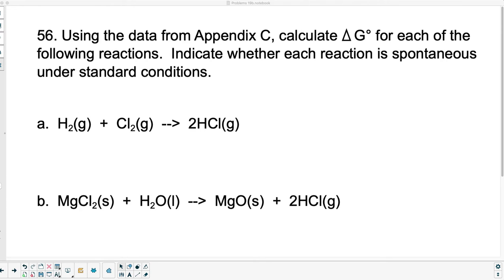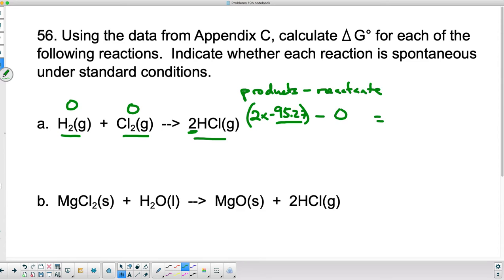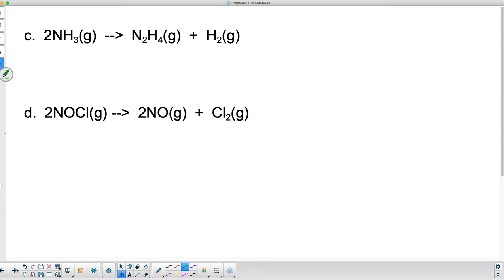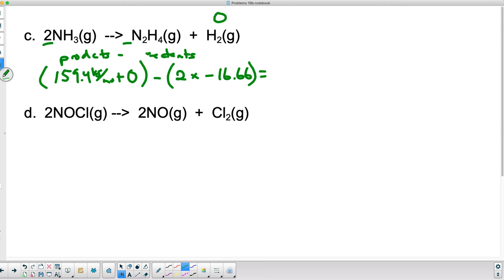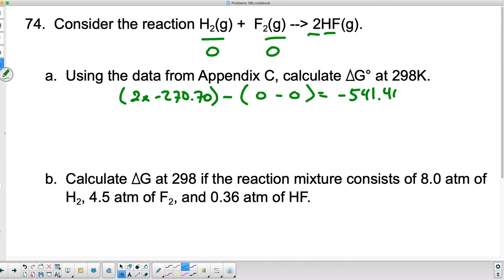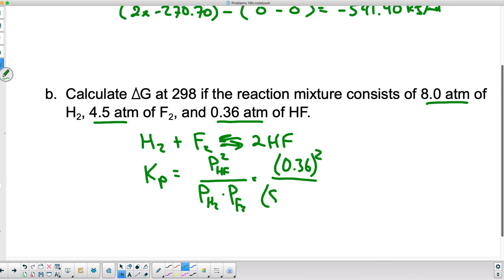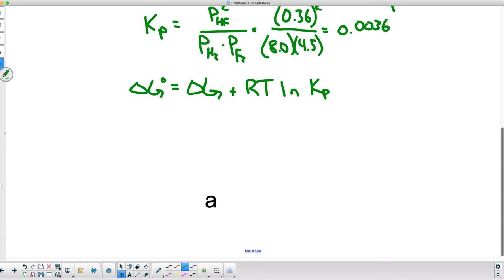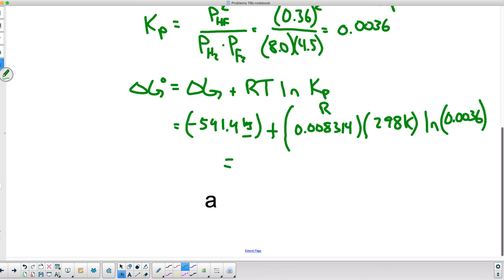19b problems 56, 74 screencast